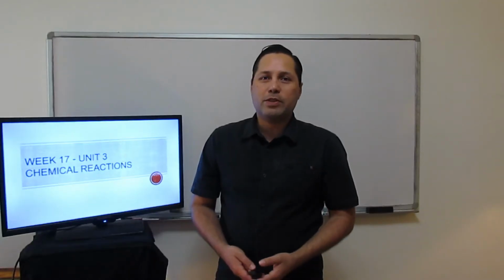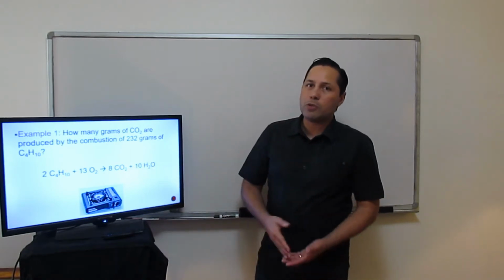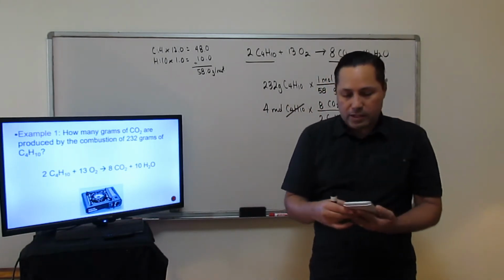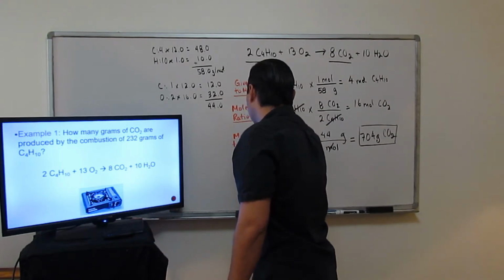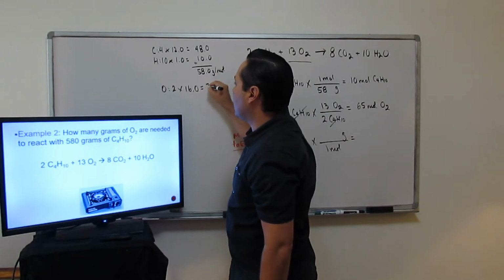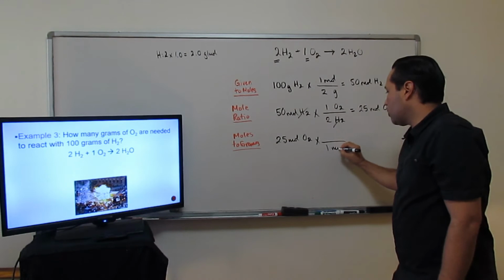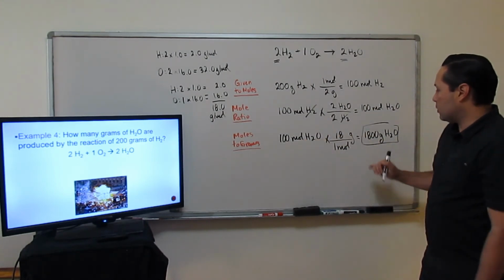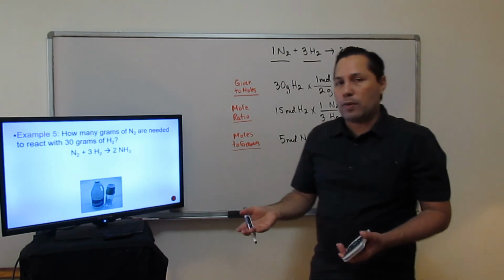Week 17 - Chemistry